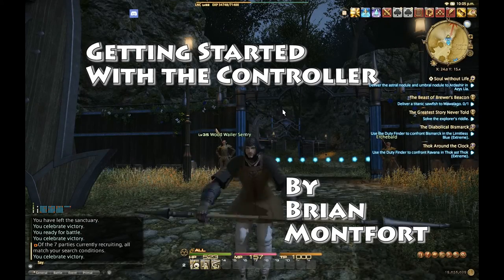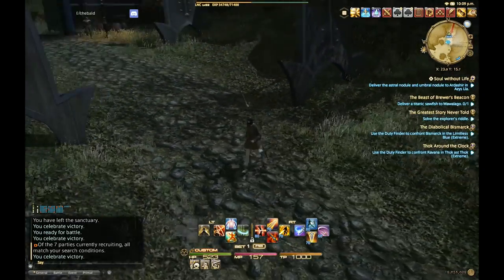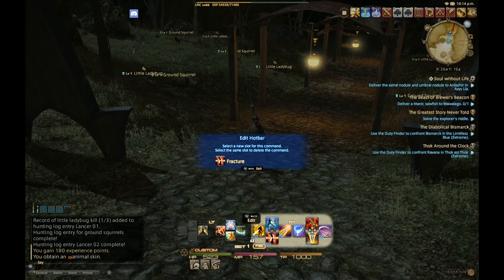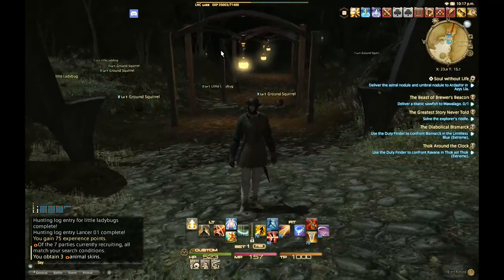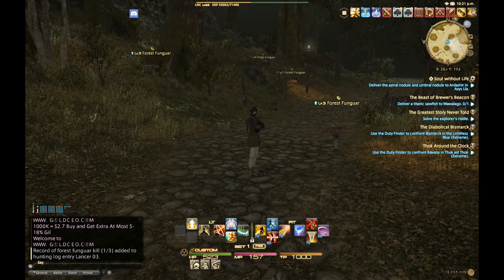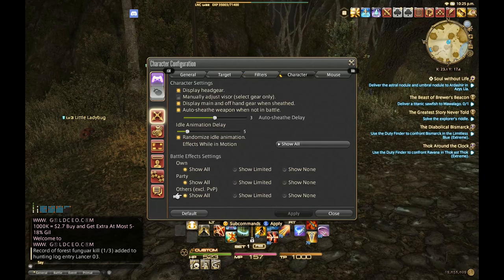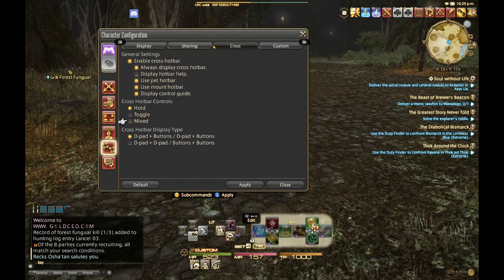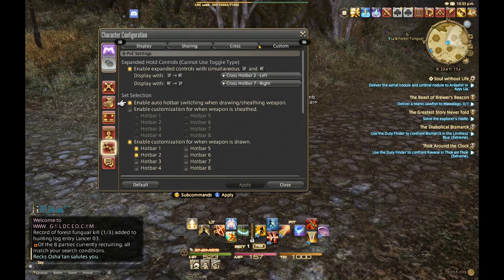FINAL FANTASY XIV Getting Started with the Controller Guide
Getting started sometimes can be a challenge for everyone. If you are like me, and prefer gaming with a controller, well then awesome, and I hope this video answers some of your questions. I think that the FFXIV is best played with a controller, and it offers you a lot of power and flexibility, but that comes with understanding some of the basic elements behind the settings and what the different button combos do...